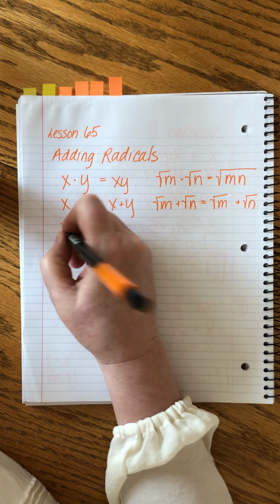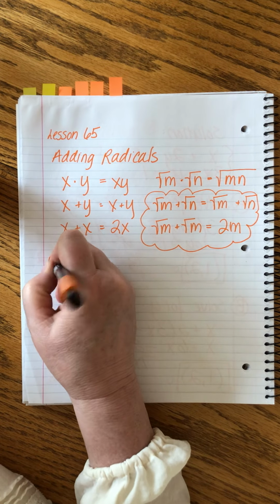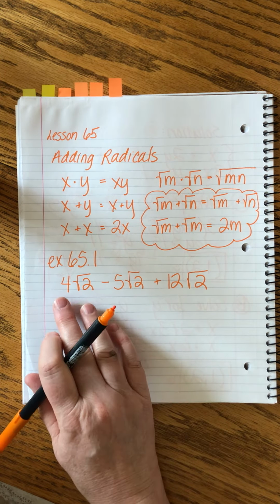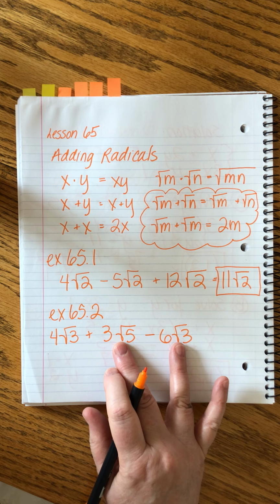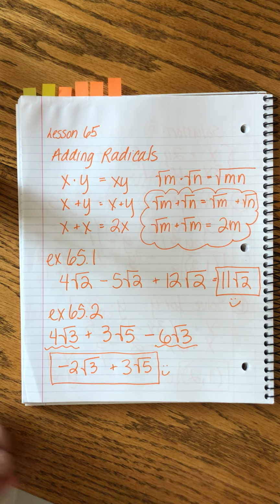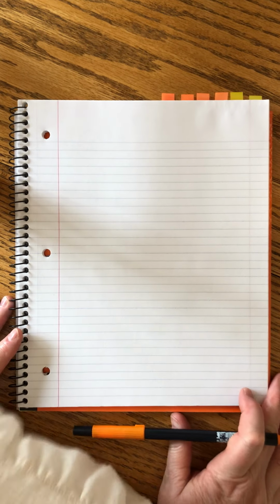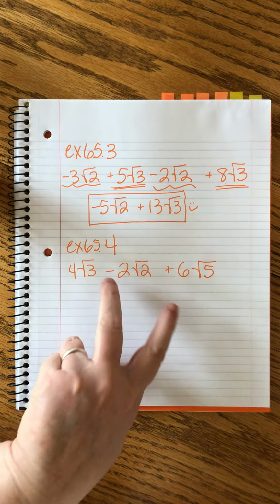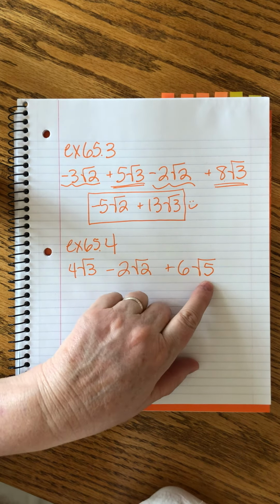SAXON ALGEBRA 1 | LESSON 65